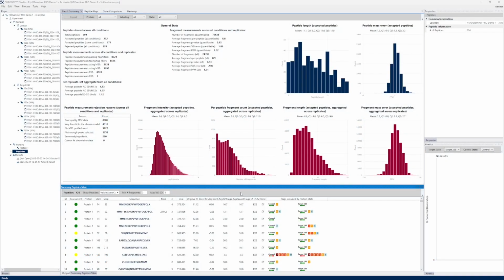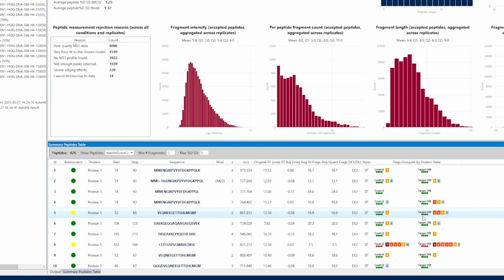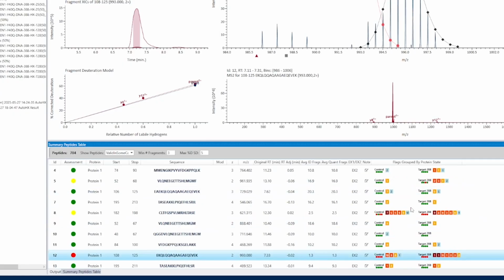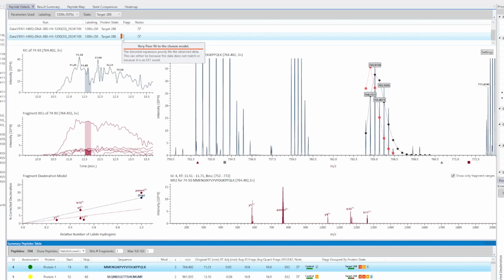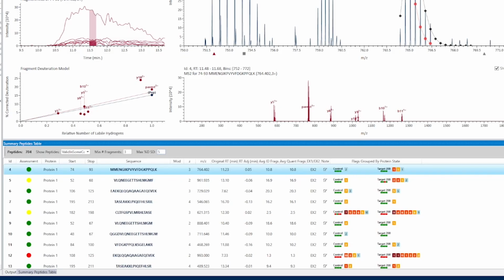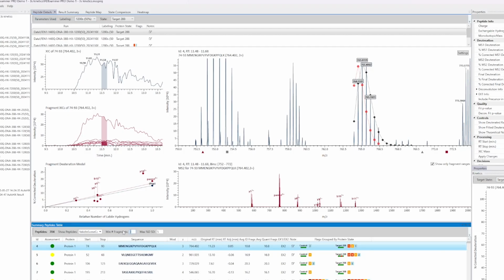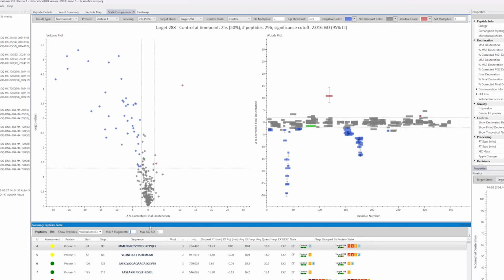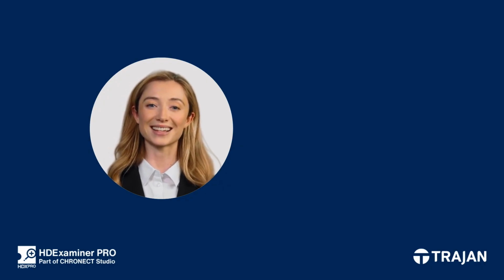Chapter 3a. Peptide Table Overview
In this segment, we’ll explore the Peptide Table, your central workspace for reviewing all processed peptide data. You’ll learn how to navigate the table, filter results, and begin interpreting key metrics from your HDX experiment.